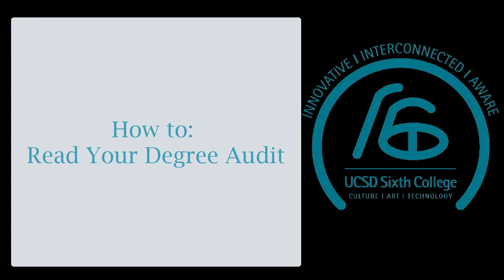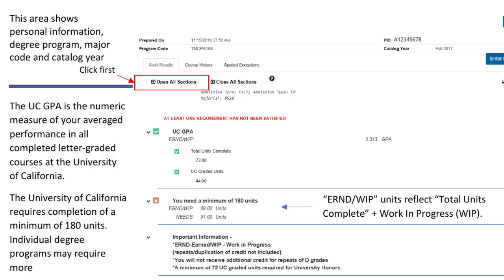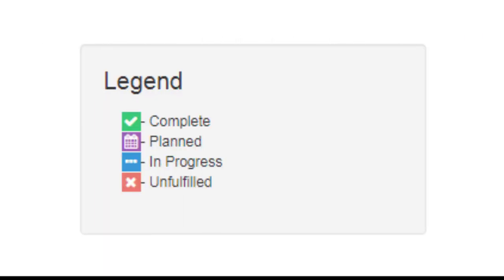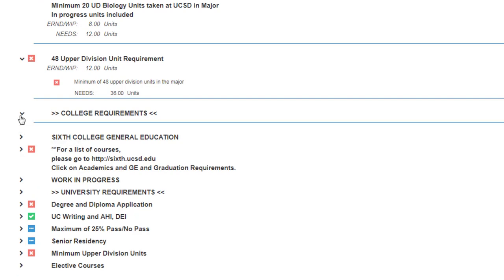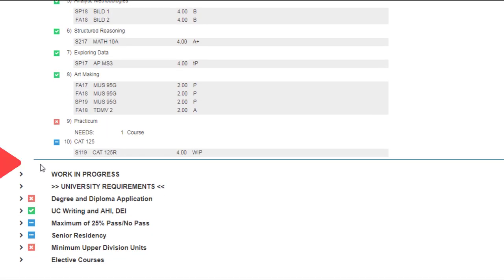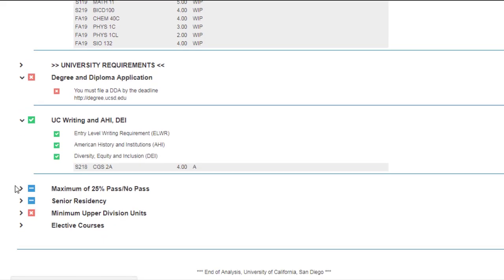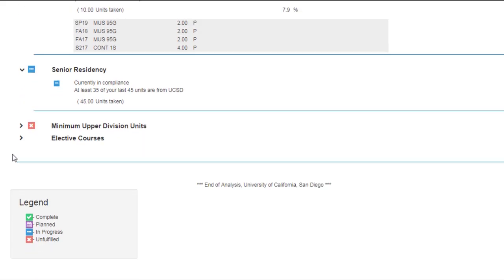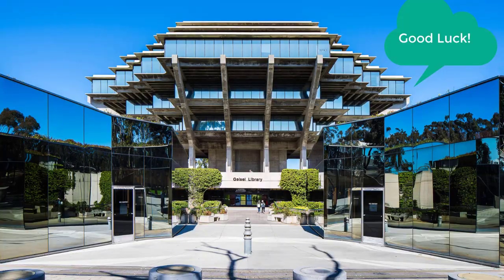How to Read Your Degree Audit Tutorial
UC San Diego's Sixth College Tutorial on how to read your degree audit.